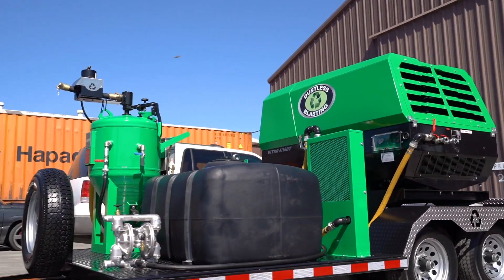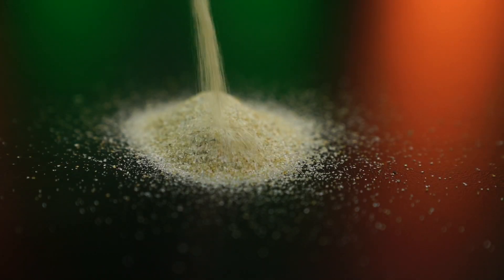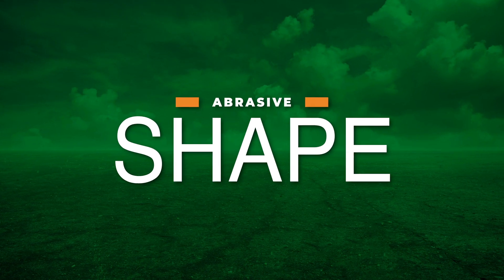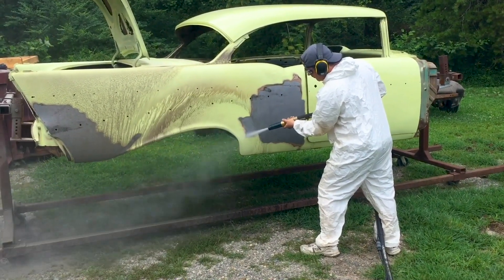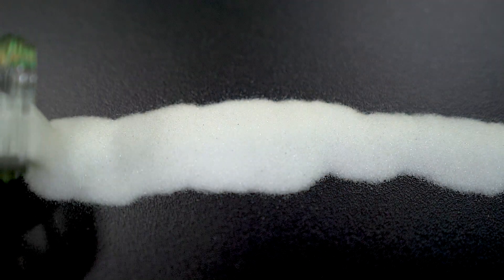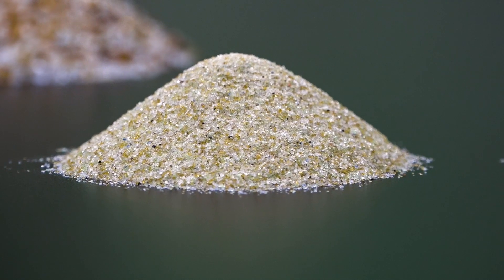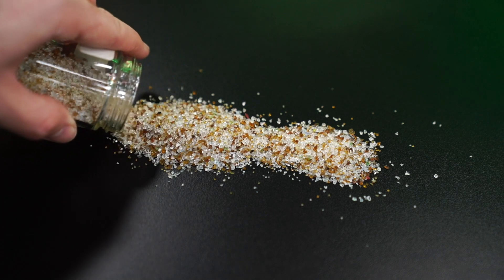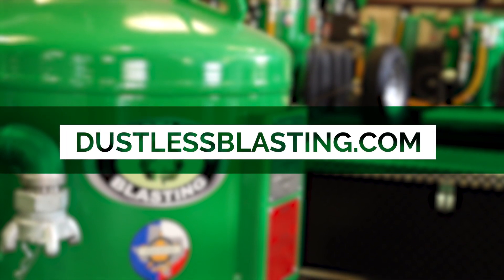Choosing the Right Abrasive.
Dustless Blasting® gives you ultimate control over your abrasive, blast pressure, and media flow. This video will help you understand the different properties of abrasive, and how they affect your final surface.